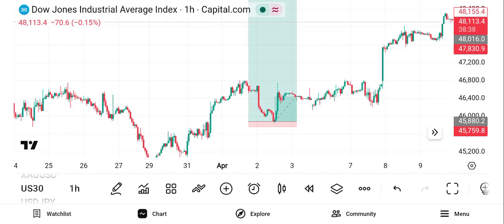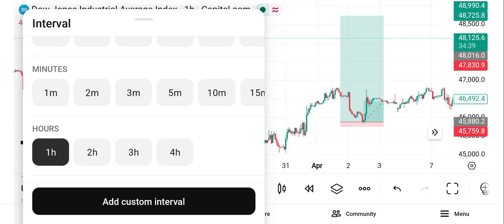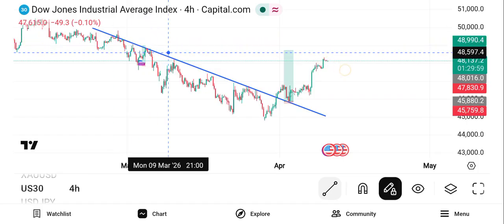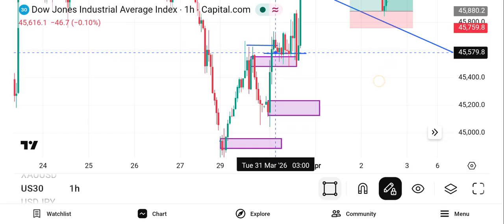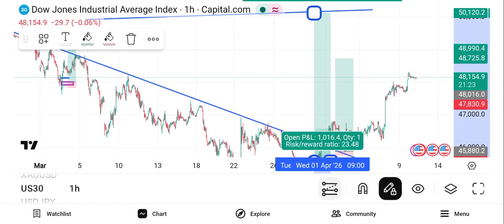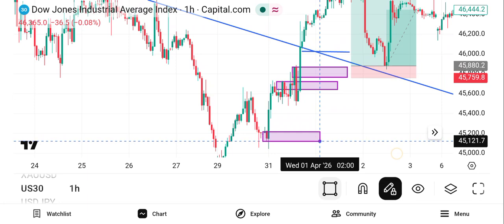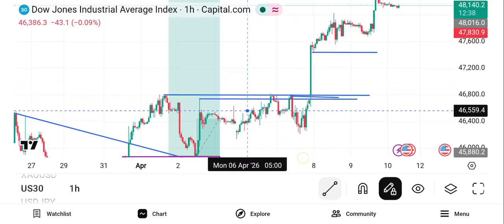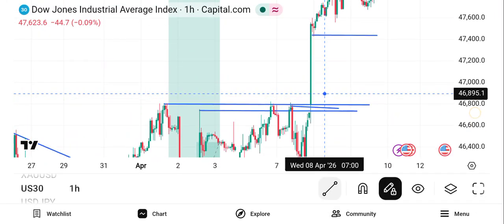Tony Iyke 2026 Strategy Revealed | How I Hit 1:23 Risk/Reward Every Trade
🔥 How to Achieve a 1:23 Risk-Reward Ratio Using Tony Iyke Strategy | Full Course 2026 (Must Watch!) 🔥
In this full breakdown, I show you step-by-step how to trade with precision using Tony Iyke’s strategy and achieve an incredible 1:23 risk-reward ratio. This is the kind of approach professional traders use to maximize profits while managing risk effectively.
In this video, you’ll learn:
✅ How to identify high-probability trades
✅ How to calculate risk vs reward accurately
✅ Tony Iyke’s market structure and smart money techniques
✅ Tips to trade with discipline and avoid emotional mistakes
Don’t miss out on this must-watch trading course for 2026. Level up your strategy and trade like a pro!

subject: speedpips